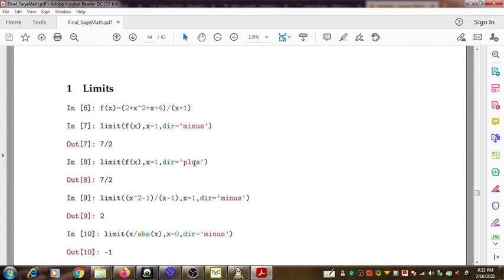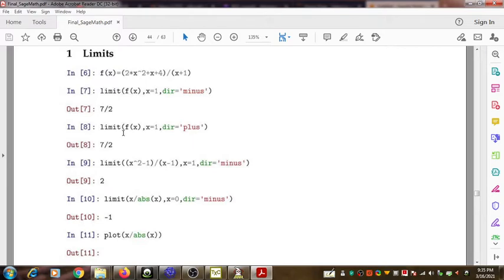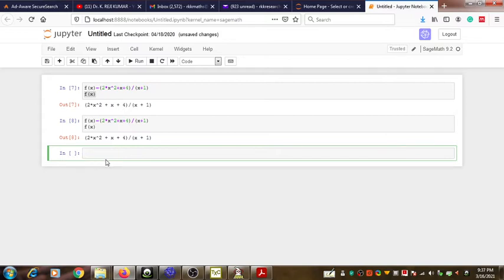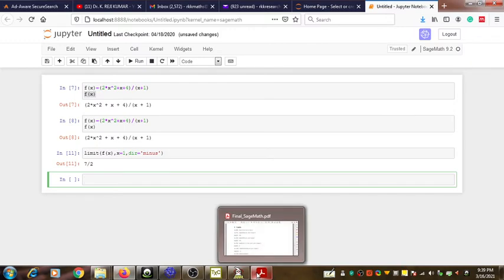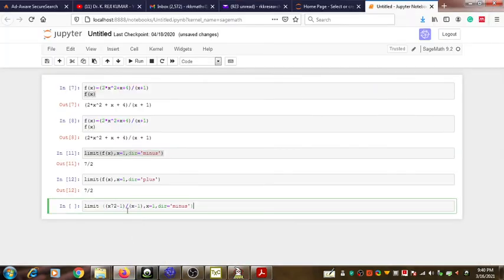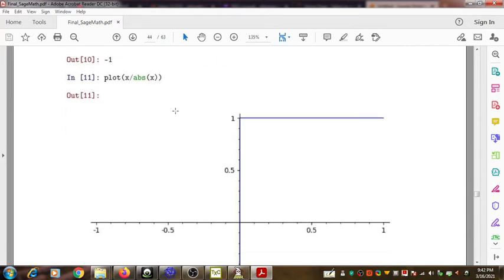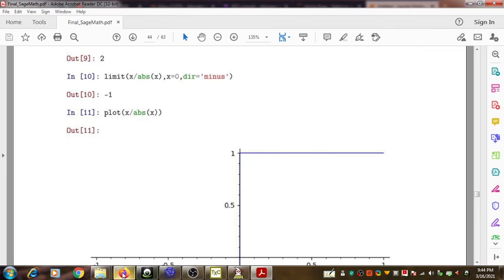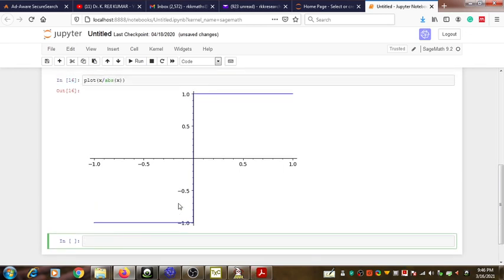SAGEMATH Finding the limit of a function and piloting the function